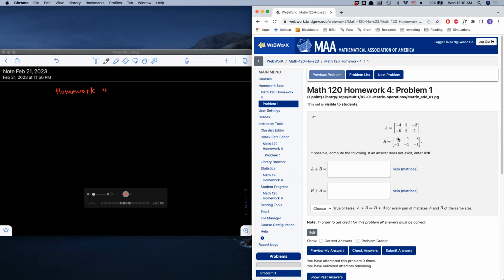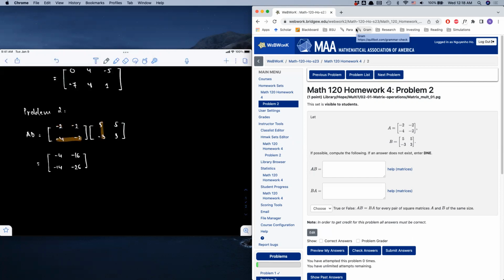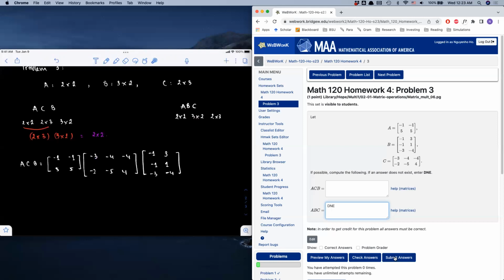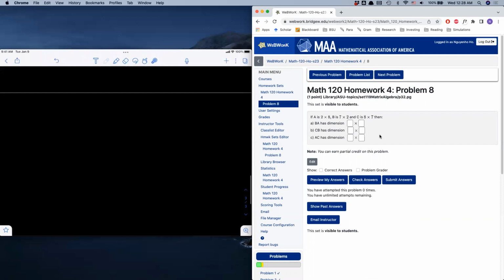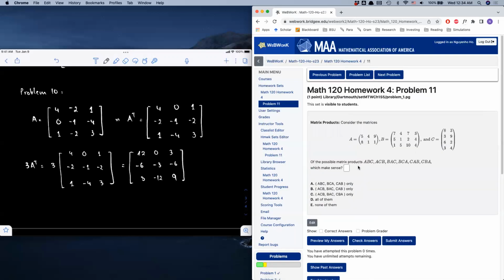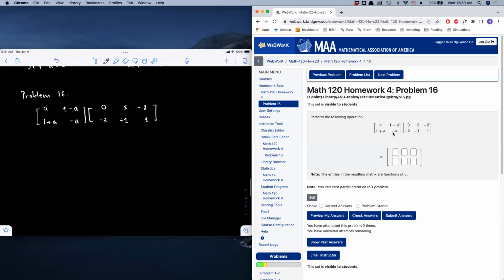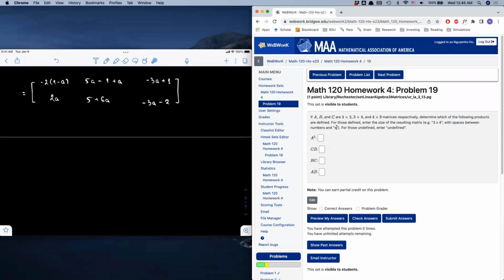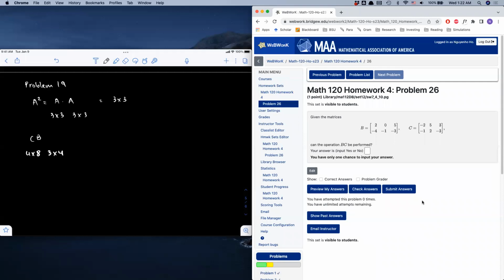Homework 4: A Walk Through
In this video I did a walk-through for problems related to matrices and matrix operations